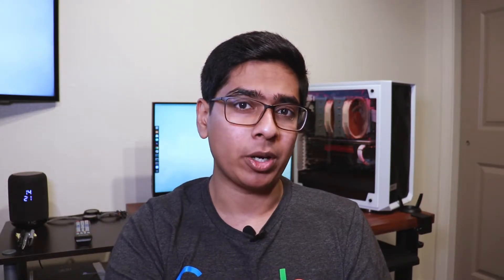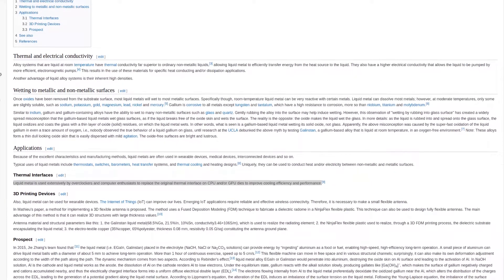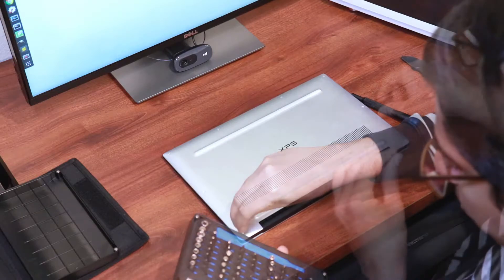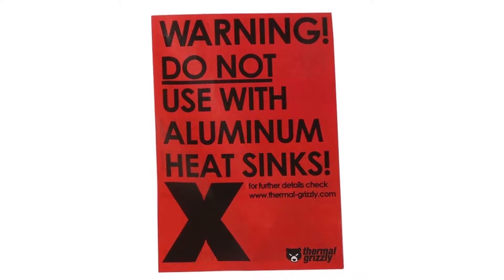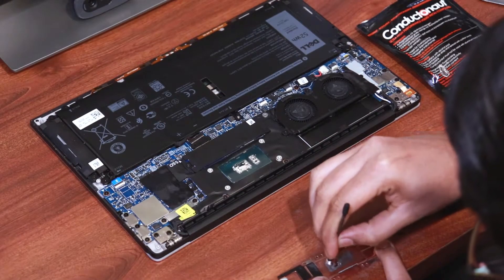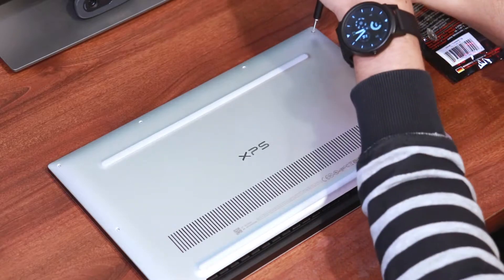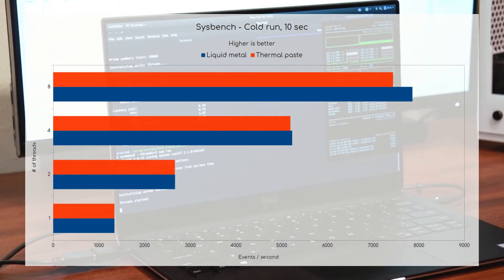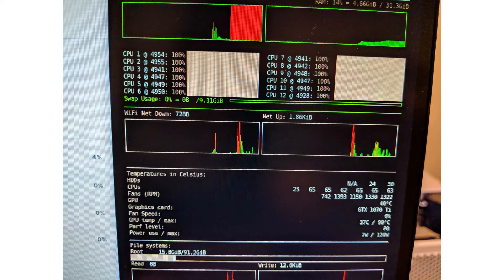Liquid metal in Dell XPS 13 - How to, and is it worth it?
Liquid metal is a popular thermal interface material among enthusiasts. But is it worth using it in ultrabooks like the Dell XPS 13? This video explains basics of liquid metal, how to apply it in laptops, and compares temperature and performance tests between liquid metal and thermal paste.

Spoiler: It doesn't do much for low powered CPUs.

Thermal Girzzly Conductonaut

I'm Aravind, and I aim to create videos on useful and interesting hardware and software related to PCs, laptops, smartphones and all kinds of tech.